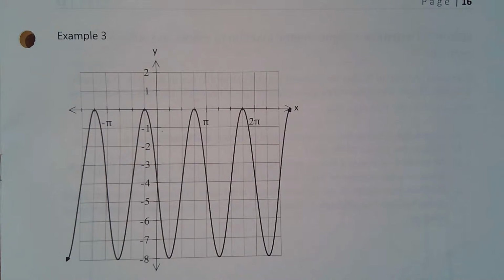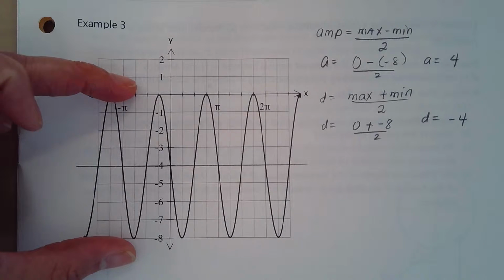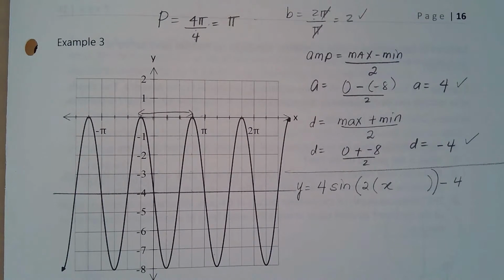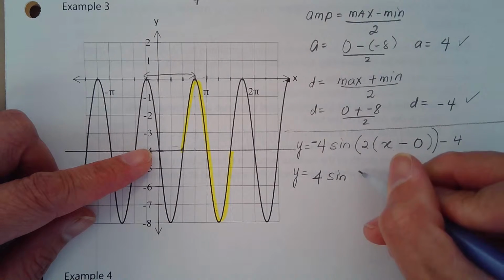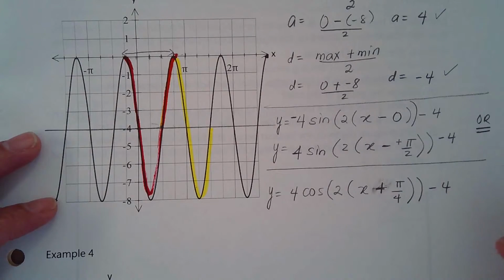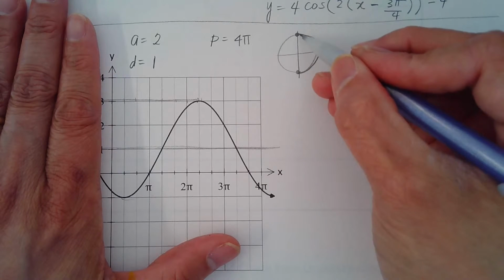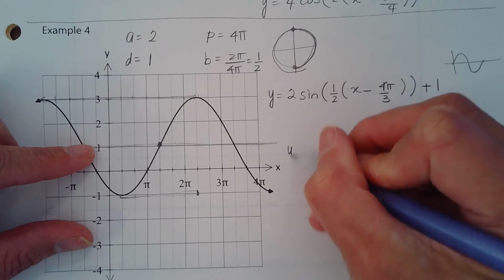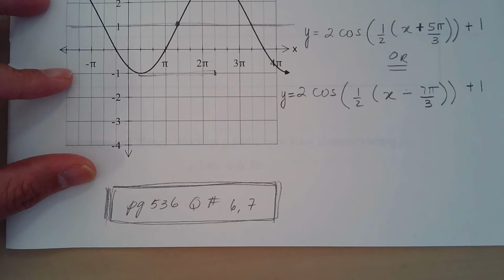Lesson 4 Determining the Trig Function given the graph (Examples 3-4)